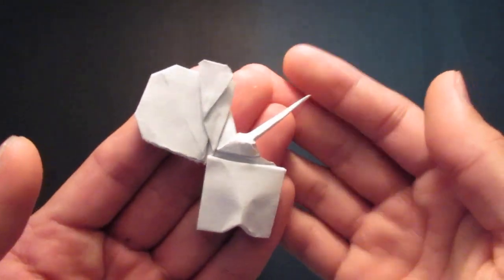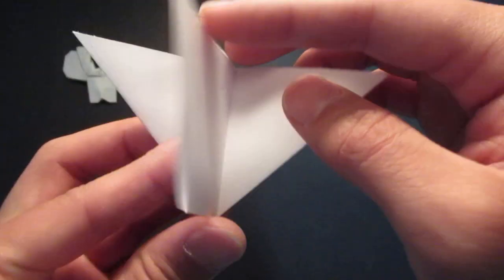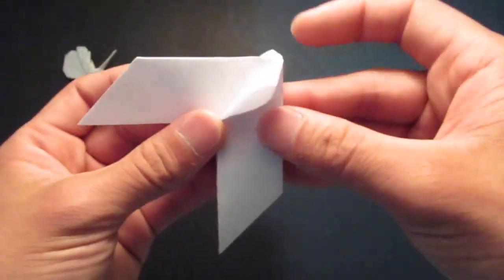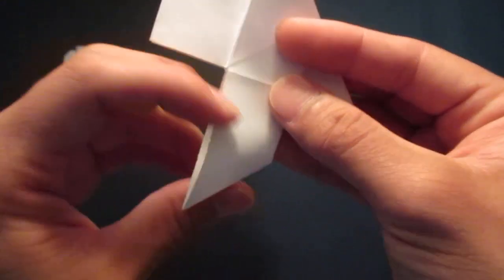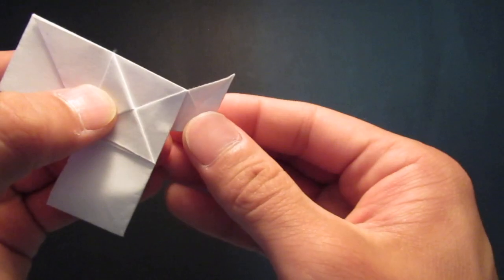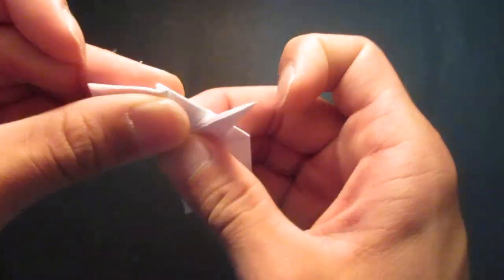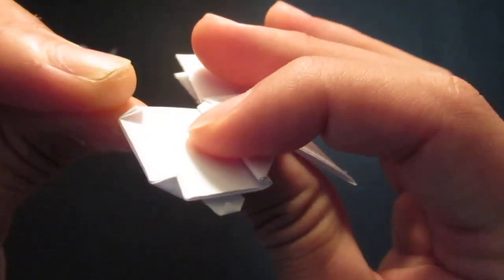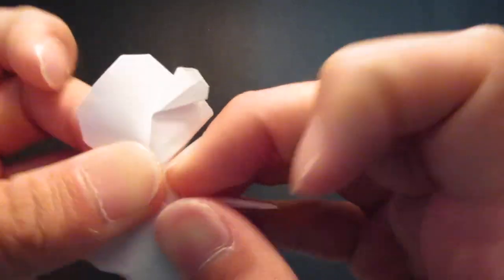origami among us alien. white is kinda sus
designed By Stephen Ha

i saw white vent

visor*